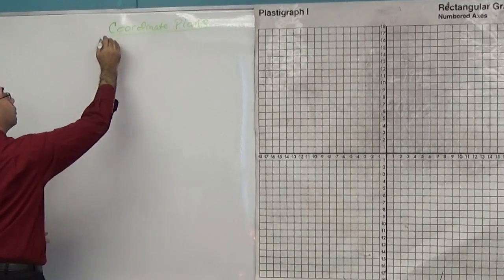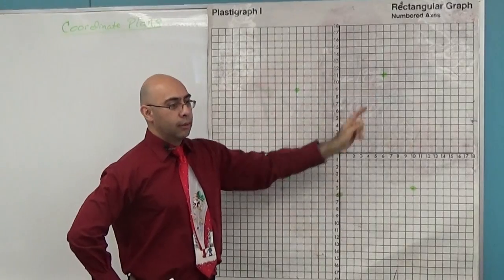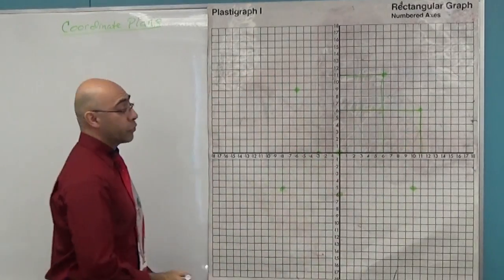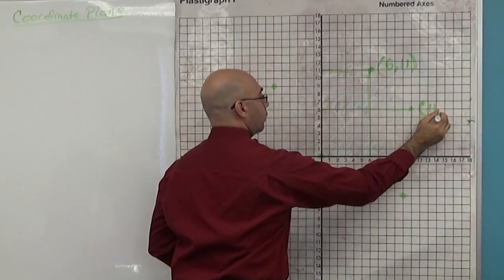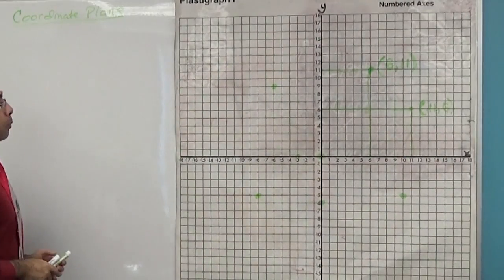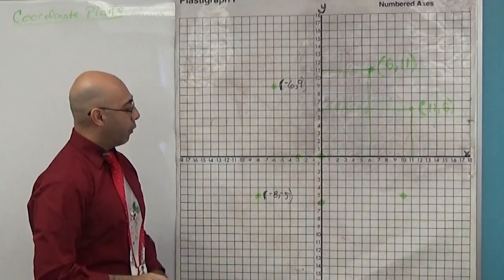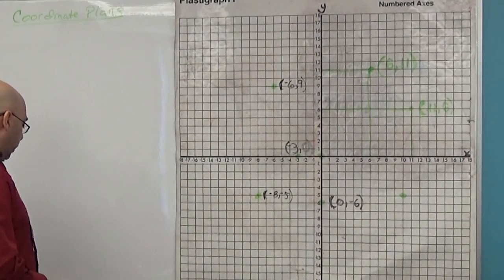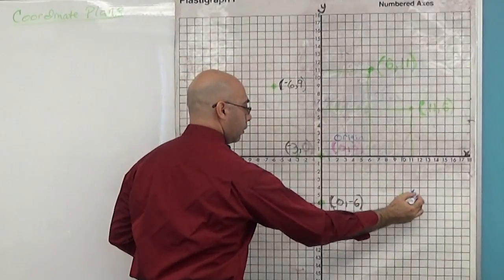The Coordinate Plane || Make Sure To Walk Before You Fly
In this video we introduce the Coordinate Plane and show you how to graph points.  We also explain "why" ordered pairs are ordered the way they are.

0:37  Labeling axes
1:45  Plotting points
3:15  Plotting points that are ON an axis
3:56  The origin